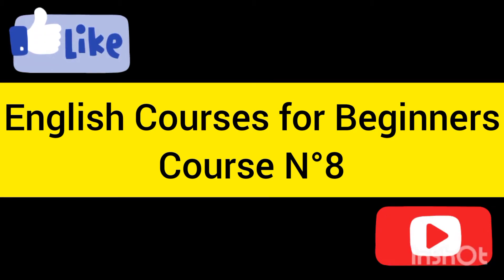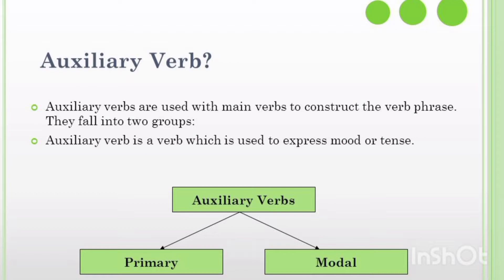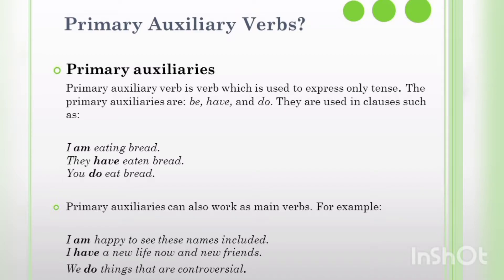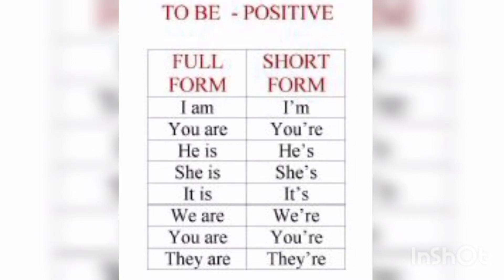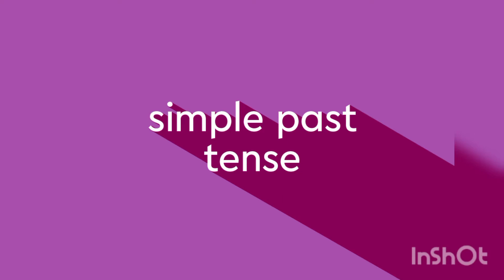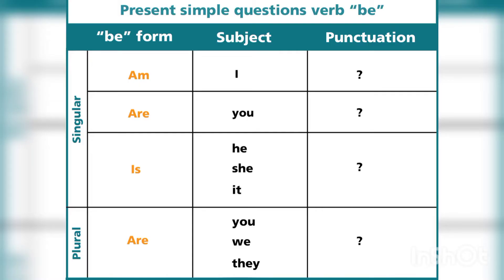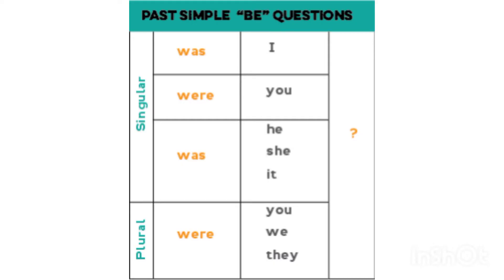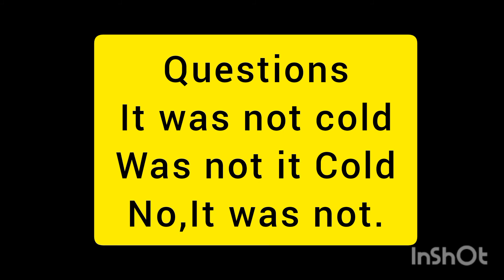Course N°8 | Auxiliary Verb To Be | الفعل المساعد To Be.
cours d'anglais 2022 /دروس الإنجليزية للمبتدئين 2022 /verb To Be /N°8
Anglais d'abord